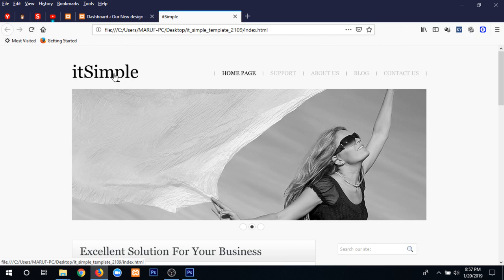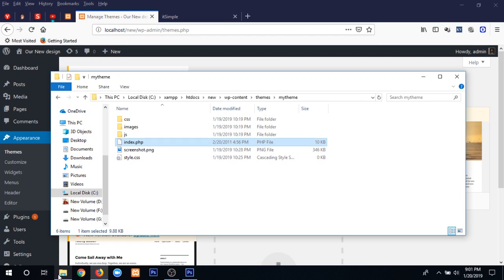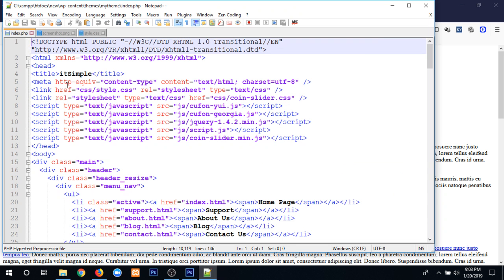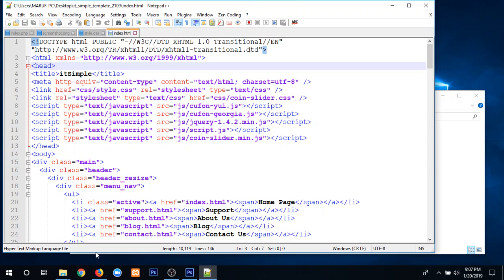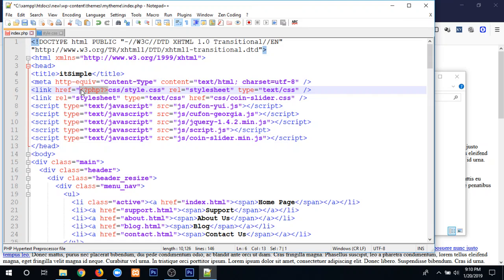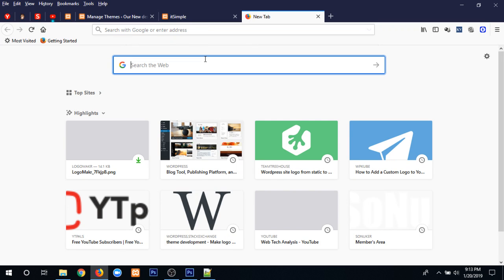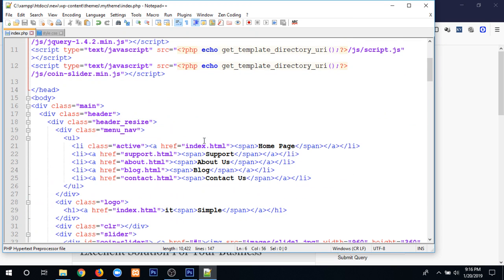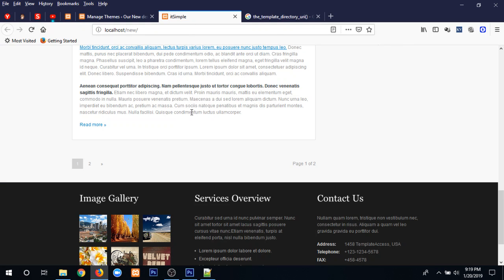How to show static theme as wordpress theme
আপনি যদি নিজেকে একজন সফল WordPress Expert হিসেবে Ready করতে চান তাহলে আমার এই চানেল এর সাথে লেগে থাকুন | ফ্রী তে আপনাকে WordPress Expert বানানোর Responsibility আমার |

Here you can simply learn how to dynamic static page into WordPress.
Please  see the previous videos of this playlist to get better understand.